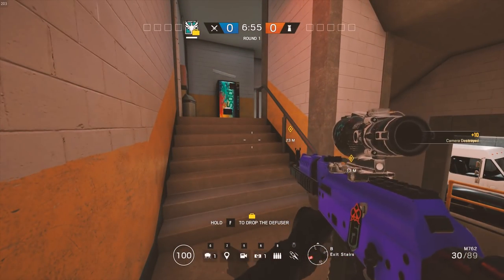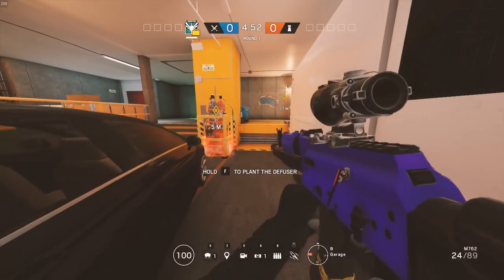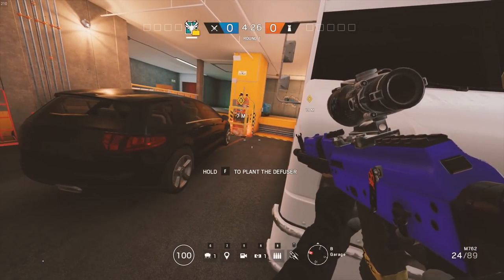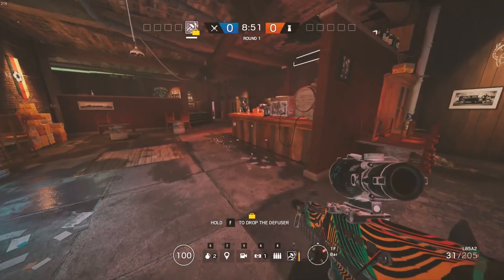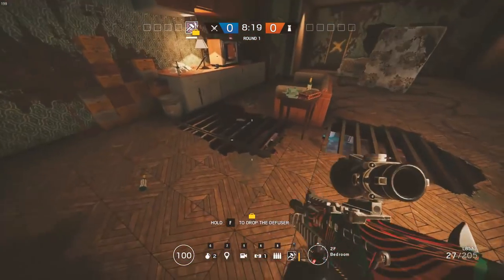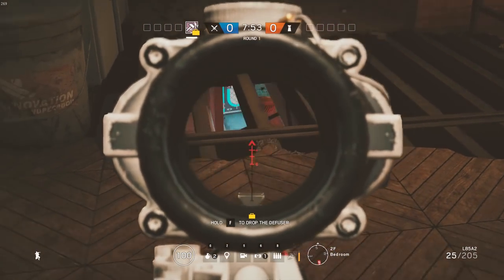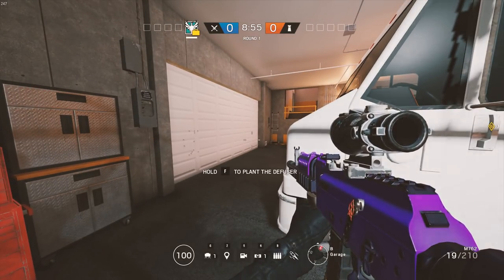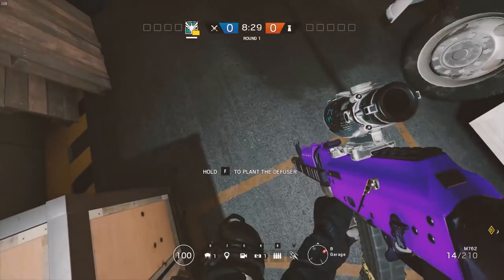The Dokkaebi / Zofia Pro League strat on Consulate - Rainbow Six Siege Pro tips & tricks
Today I will bring you 7 tips and tricks from the  Pro League game between BRK and MOPA from the Latin American Invitational qualifications.

Players in this game:

MOPA:
NESKWGA
yuuK
Bullet1
xS3xyCake
ziGaNNe

BRK:
D1OGO1
pX
oNeLORENFER
Cyb3r
Novys